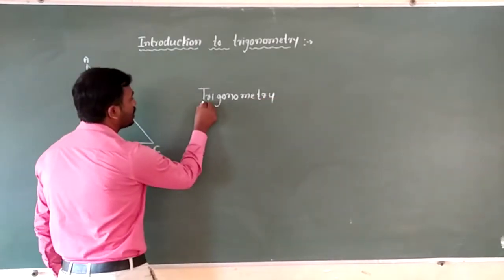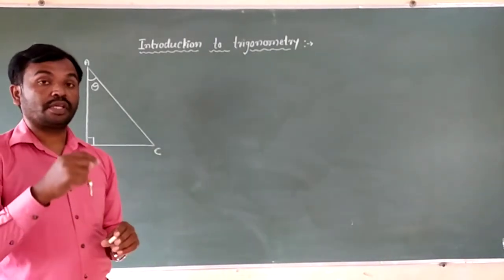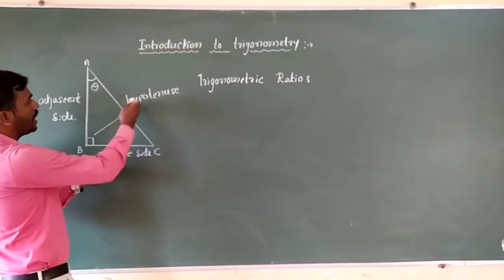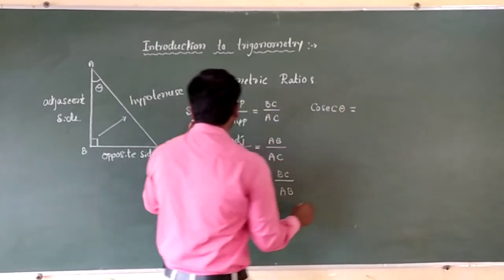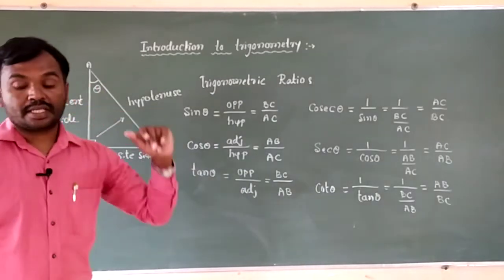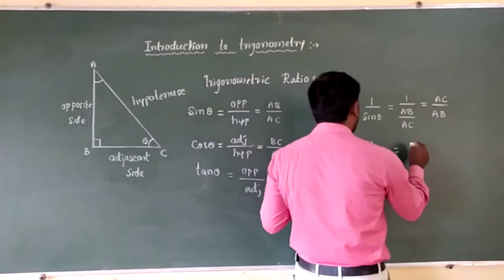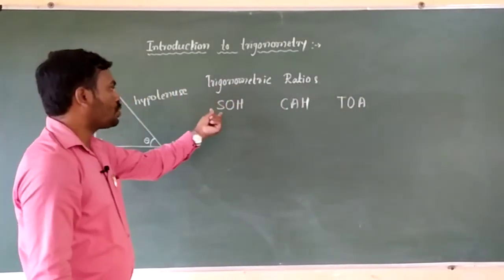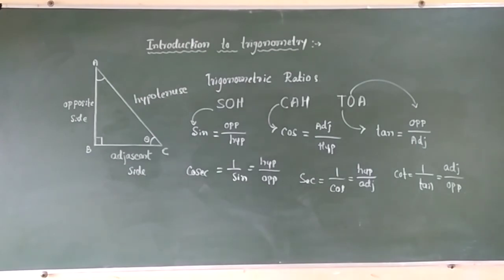Trigonometry |Part1.Introduction to Trigonometry| Trigonometric Ratios | BY B S BANKAPUR AV BILAGI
Writing Trigonometric Ratios By using a Right angled triangle and by using tricks